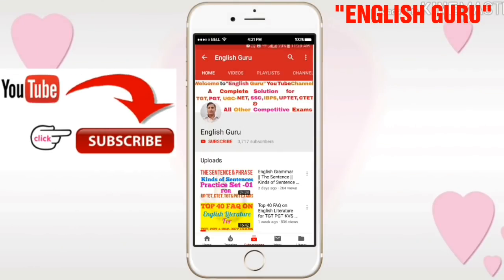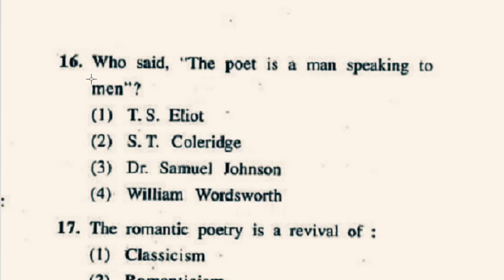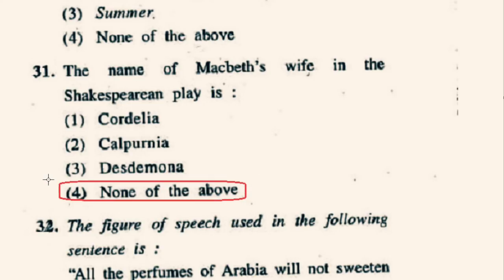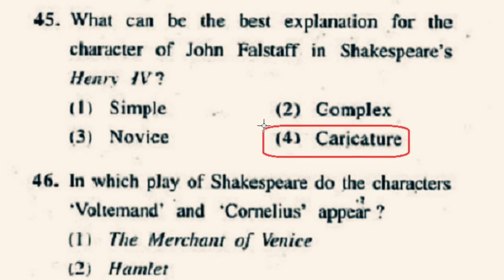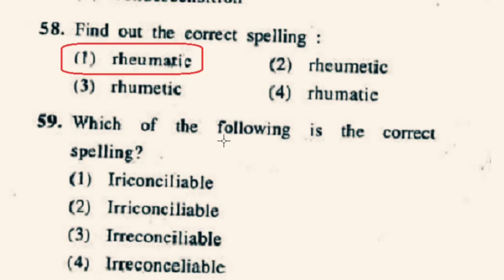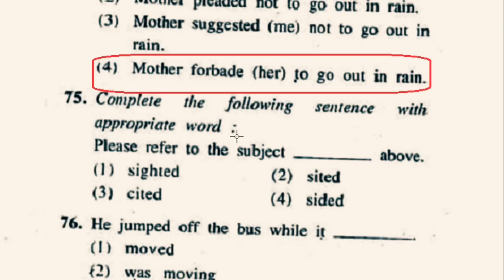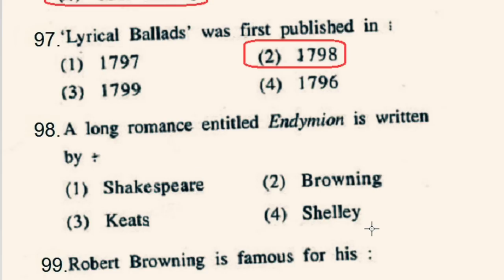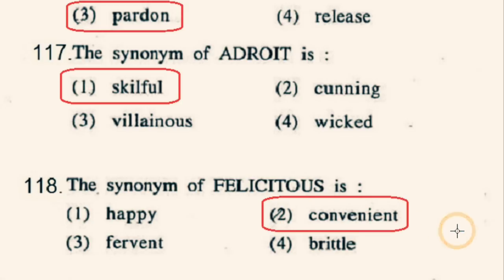MCQs ON English Literature | Top 118 MCQs for TGT, PGT & UGC-NET Exams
In this video I have discussed top 118 most important multiple choice type questions based on English literature and language. Please watch this video as these questions are frequently asked in the TGT, PGT and UGC- NET exams.